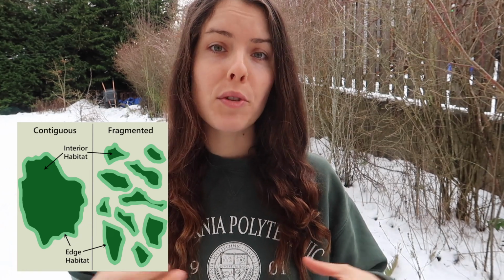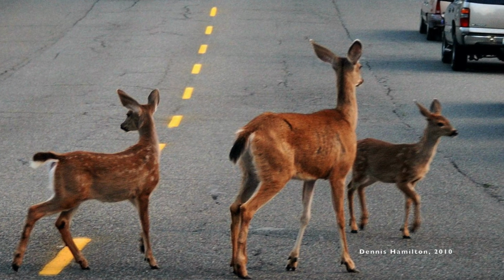Improve Wildlife Movement in Your Backyard 🦝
Explaining some of the basics of landscape connectivity and wildlife movement in urban landscapes, and applying some on a small-scale, which can help us change the way we think about how animals inhabit our backyards.

Wildlife Affordances of Urban Infrastructure: A Framework to Understand Human-Wildlife Space Use